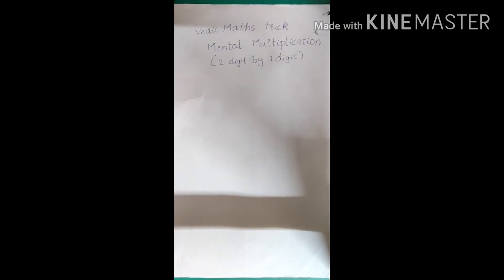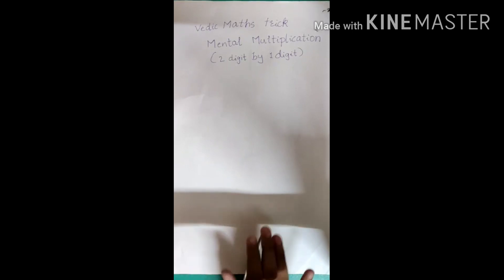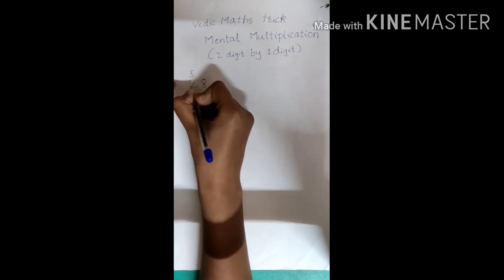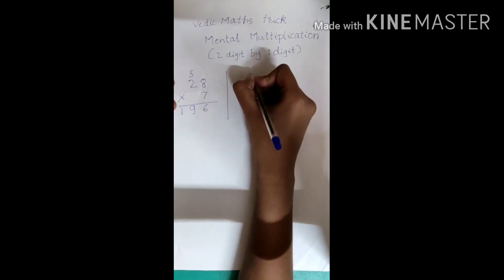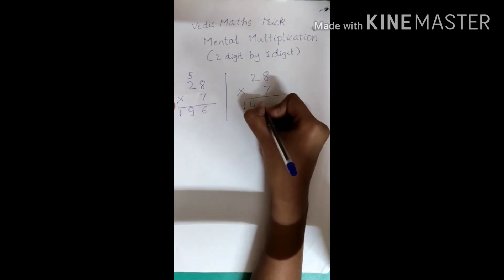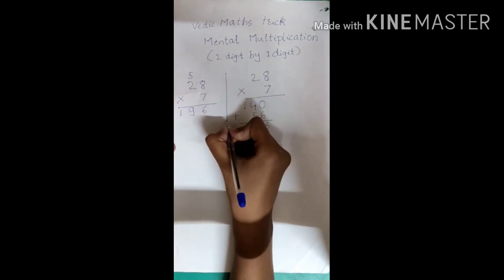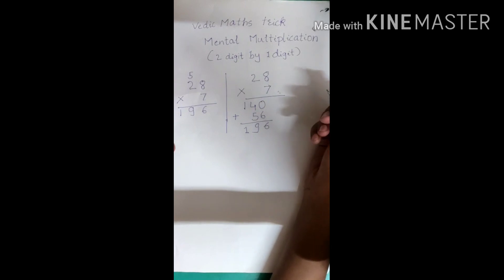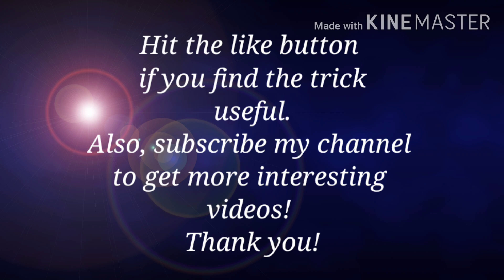Memorize tables faster ! (2 digit by 1 digit multiplication) Vedic Math trick!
Helps in performing multiplication(2 digit by 1 digit) mentally.